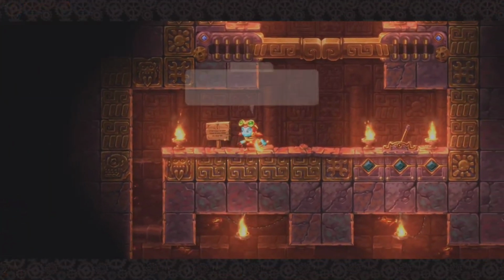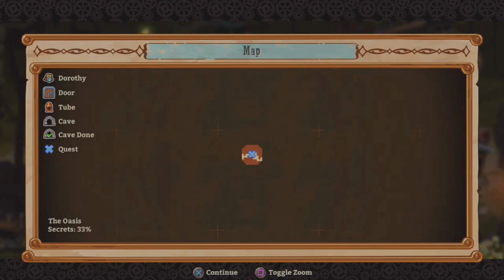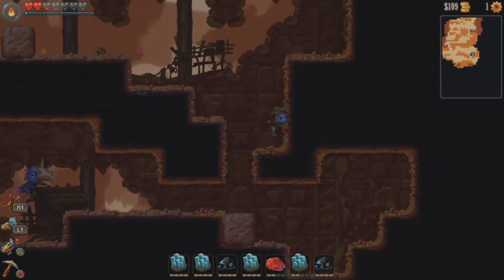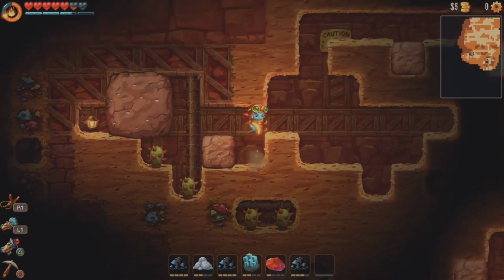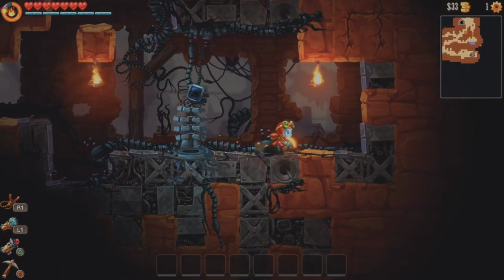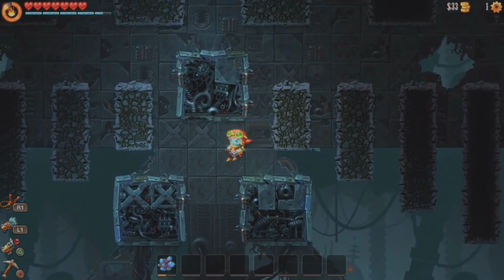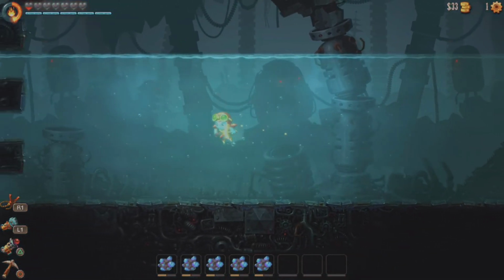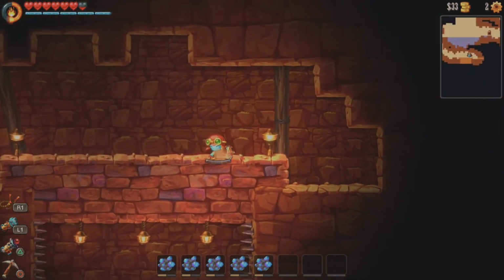Explore Vector? IT"S TERRIFYING! Steamworld Dig 2 - Meet My New JETPACK!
today we dig down and explore vectron. will we make it out alive!? those bots are relentless!